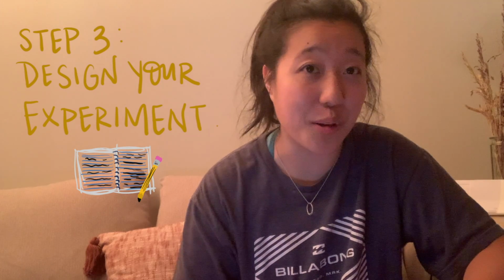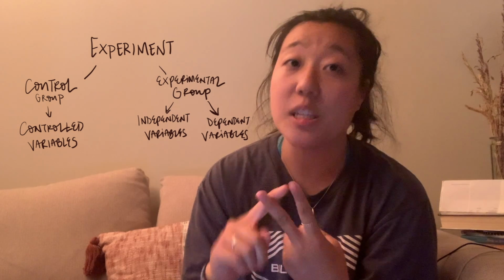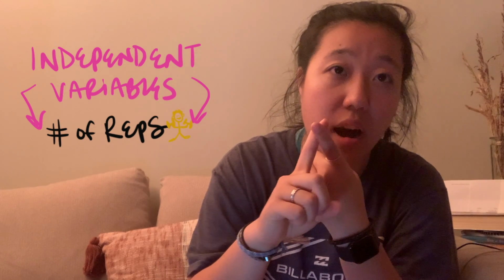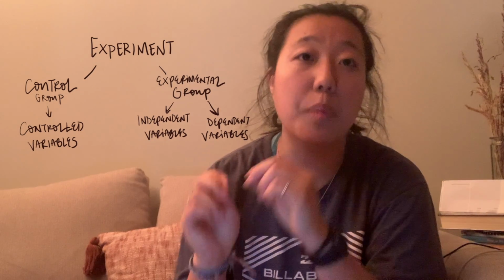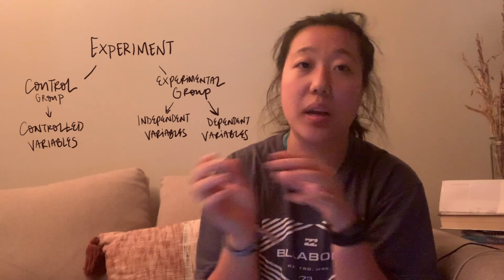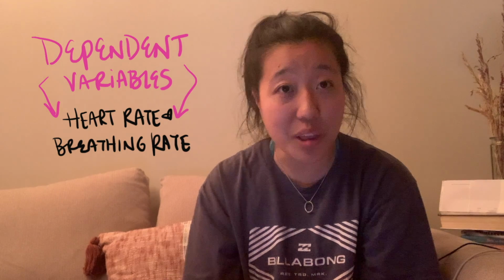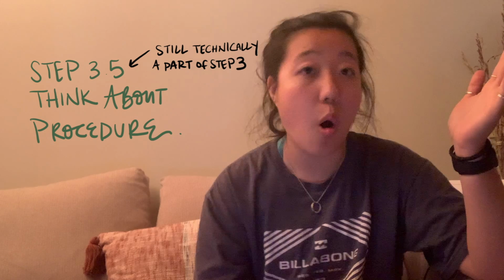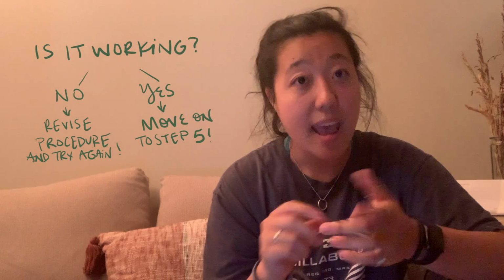9/17 ASYNCH: SCIENTIFIC METHOD REVIEW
Please watch this by class time on Thursday, September 17!